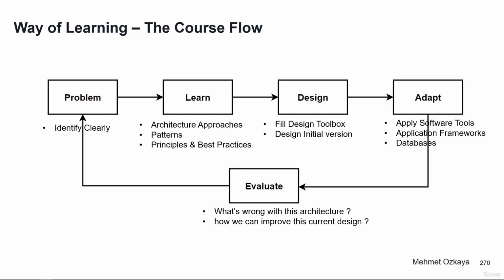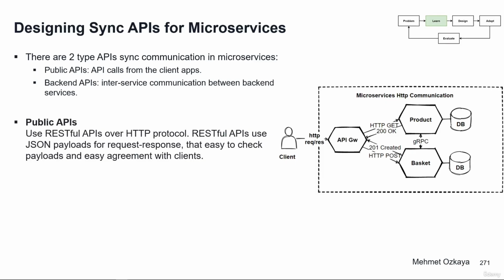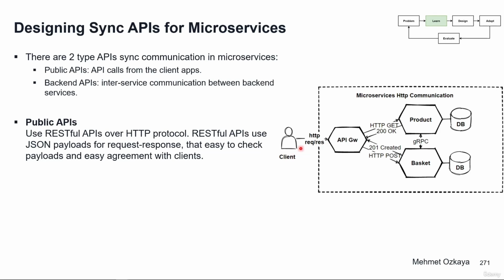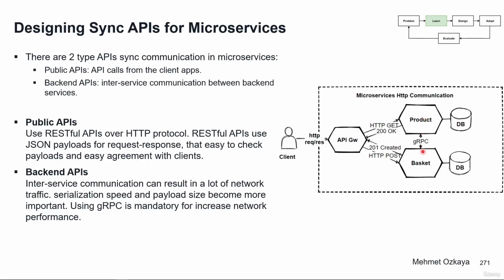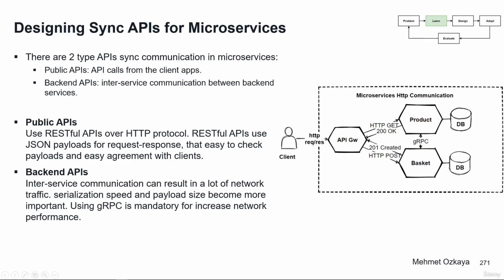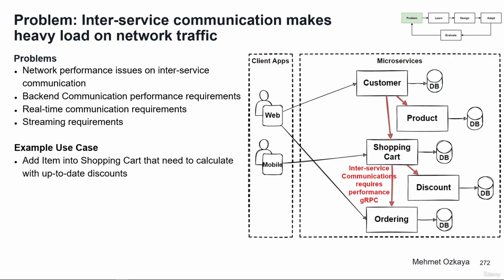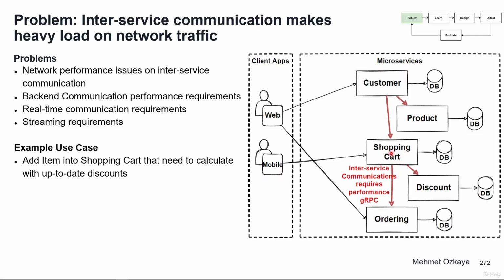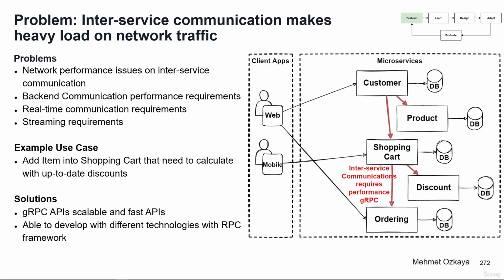020 Problem Inter service communication makes heavy load on network traffic